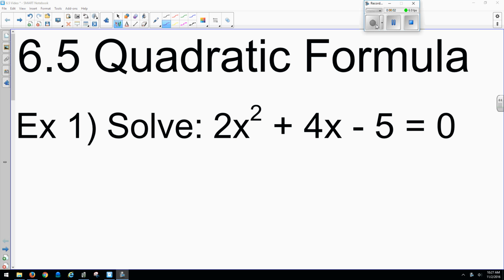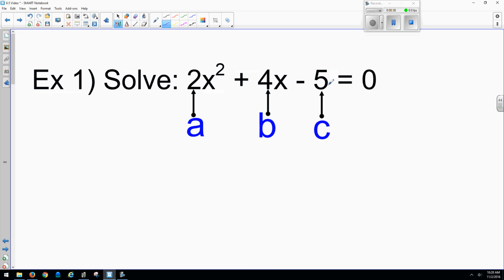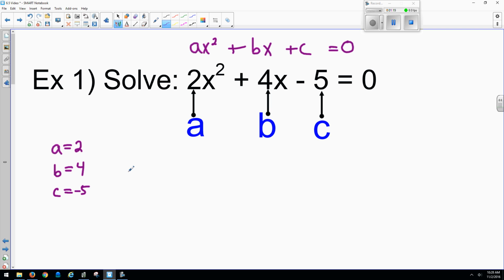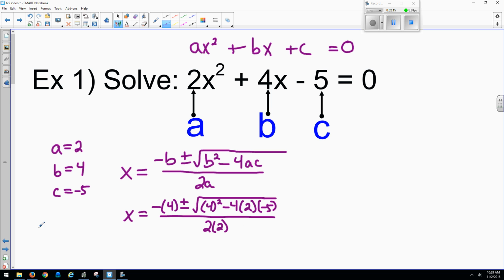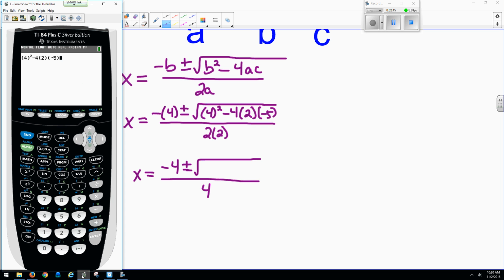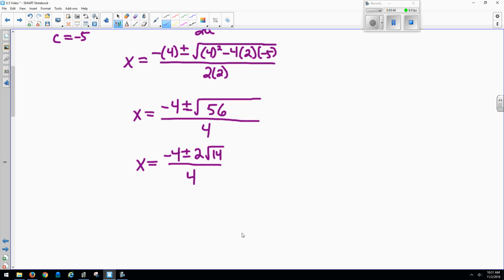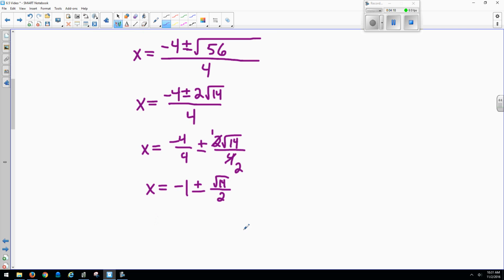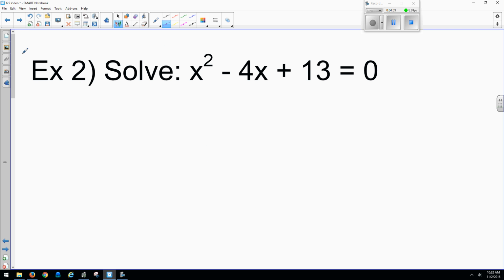6 5 Solve by Quadratic Formula